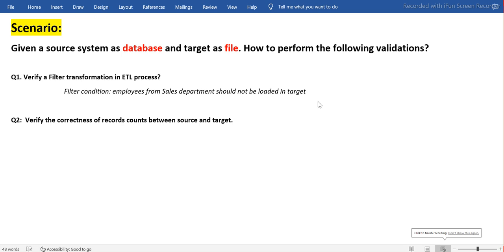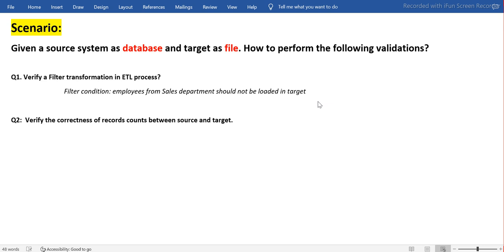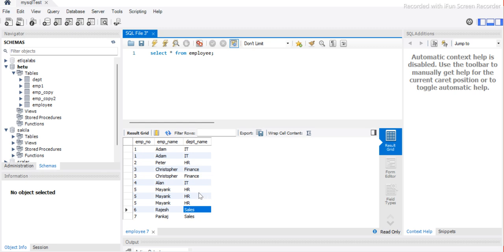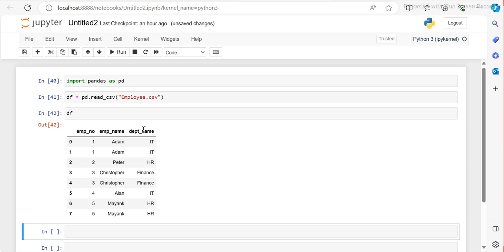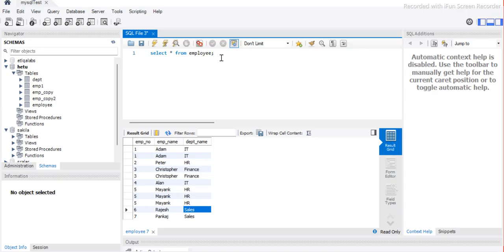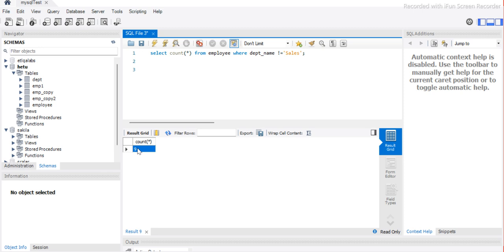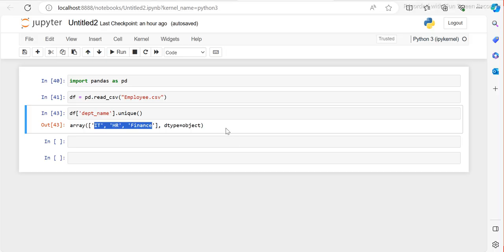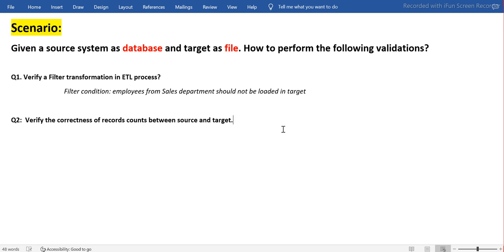ETL Testing |Scenario Based Interview Questions and Answers using Python ( Pandas )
ETL Testing using Python ( Pandas ): SCENARIO Based Interview Questions